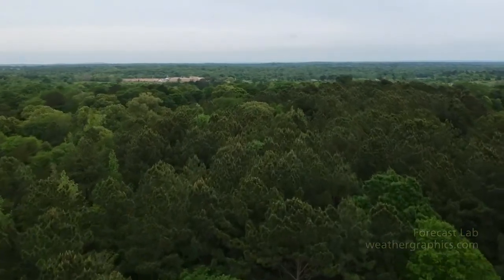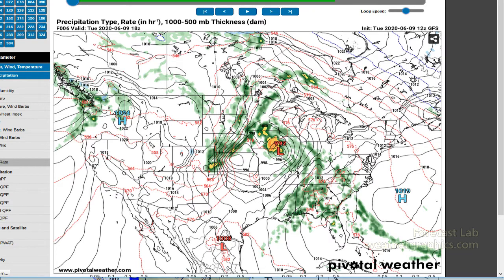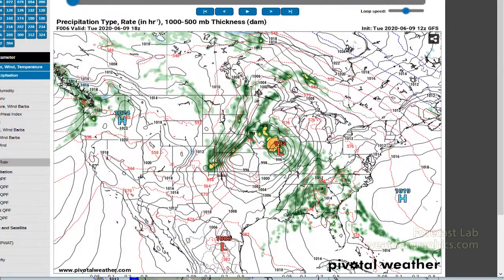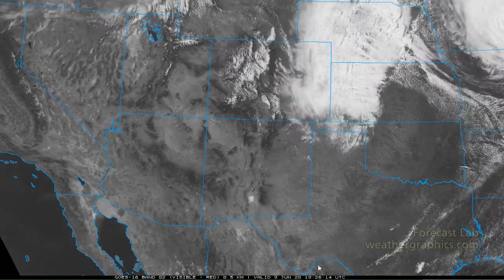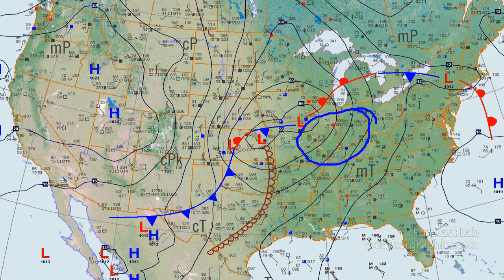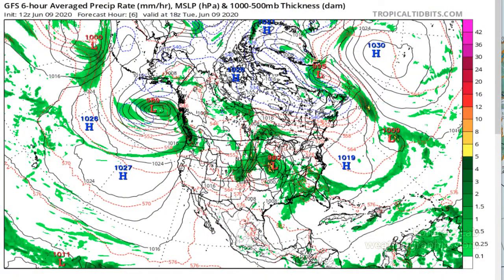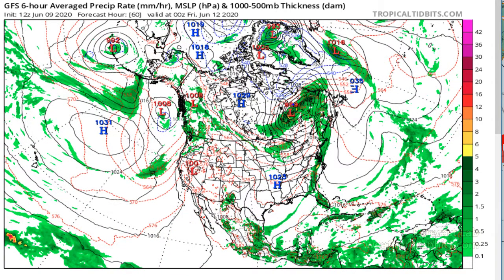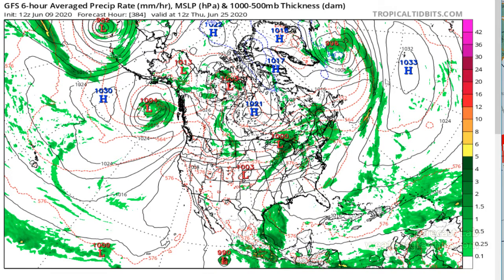FORECAST LAB - Tue 6/9/2020 - An unusually strong front on the Plains